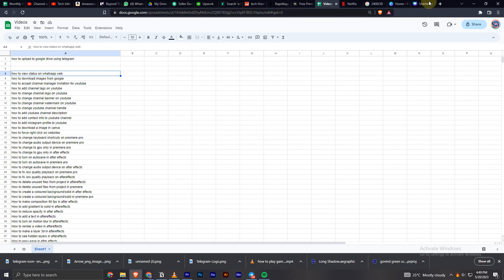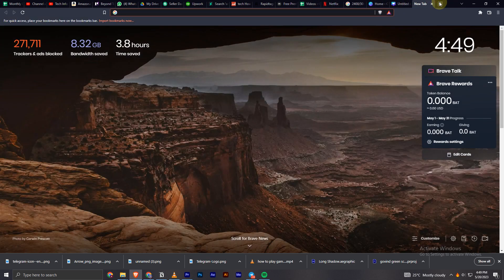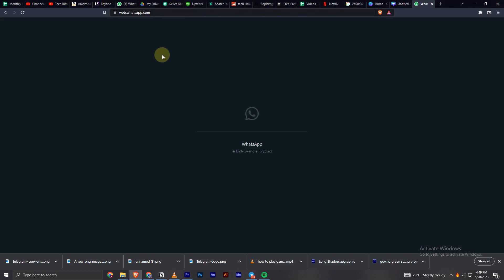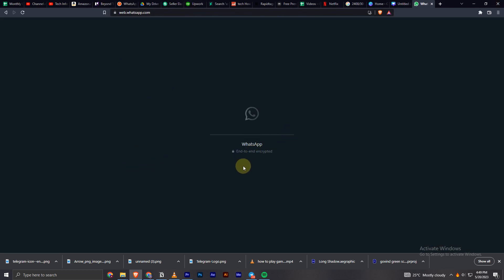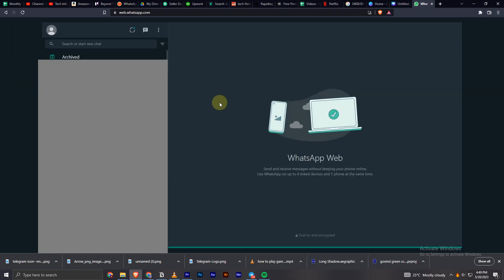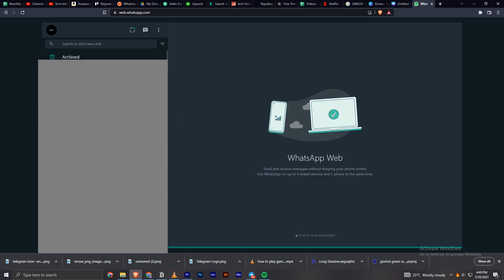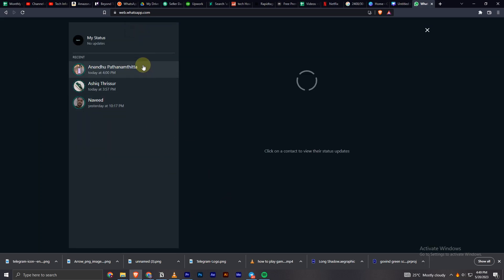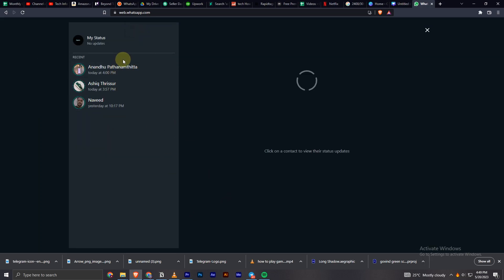How to View Status on WhatsApp Web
Curious about how to view the latest updates from your friends and contacts on WhatsApp Web? Look no further! In this comprehensive tutorial, we'll walk you through the step-by-step process of viewing statuses on WhatsApp Web, so you can stay connected and up-to-date with the stories shared by your loved ones.

WhatsApp Web is a convenient way to access your WhatsApp account from your computer, and being able to view and engage with status updates adds an extra layer of connection to your social interactions.

We'll guide you through the entire process, starting with accessing WhatsApp Web on your computer and familiarizing yourself with the interface. You'll learn how to navigate to the "Status" tab on WhatsApp Web, where you'll find all the latest status updates from your contacts.

We'll demonstrate how to view status updates and explore the various interaction options available, such as replying, reacting, or sharing the status with others. Additionally, we'll show you how to effortlessly skip to the next status in the queue, ensuring you never miss out on any updates.

Managing your own status on WhatsApp Web is essential, and we'll cover that too. You'll discover how to post your own status updates and even hide your status from specific contacts, providing you with more control over your privacy.

Watch this tutorial and master the art of viewing statuses on WhatsApp Web. Get ready to immerse yourself in the vibrant world of status updates and keep up with the moments that matter!